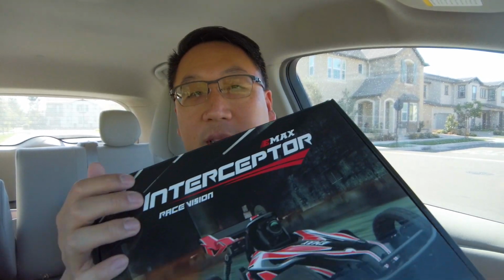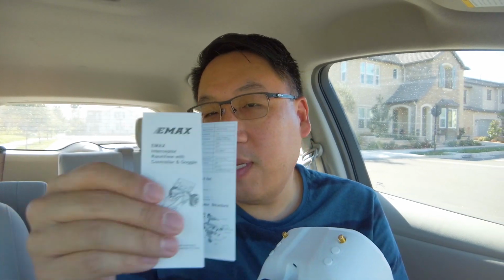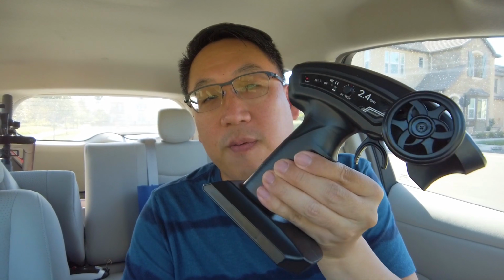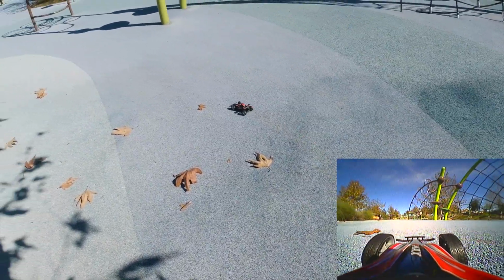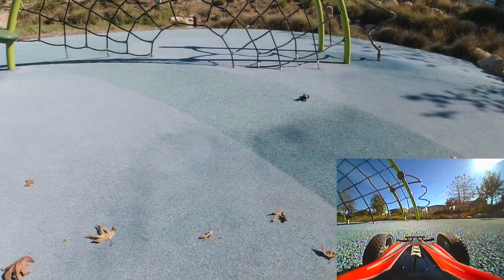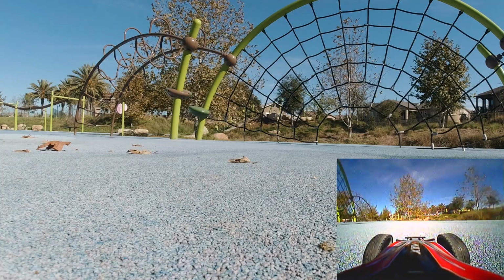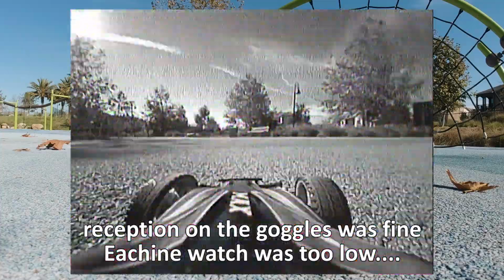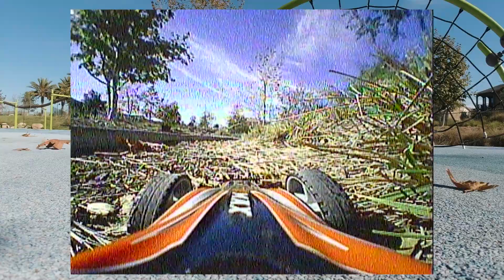EMAX Interceptor FPV Car Review 👍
🛒 EMAX Interceptor FPV Car

Start your FPV journey by driving this car before you fly!

250mah 1S
300mah 1S
450mah 1S
520mah 1S
300mah 2S
300mah 3S
450mah 2S
520mah 2S
300mah 3S
520mah 3S

Bitcoin - 12Y5vysDMvgqX4Z7h7iRTsgwWoCNwv9MPs
Ethereum - 0xD8f3758678F3d93539F804e36811f0A04B0D047F
Litecoin - LcyGPS2f3NZxWU6BRkCJ5qdk1zV6jUCtn8